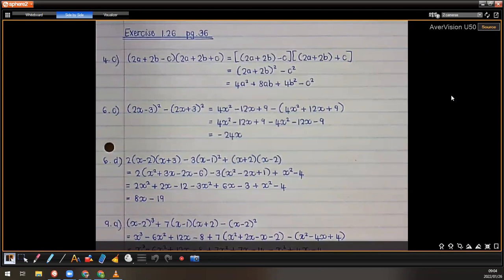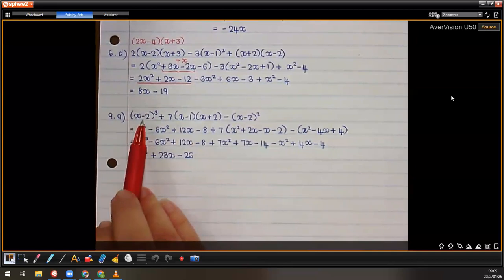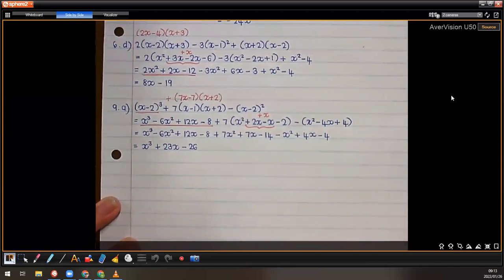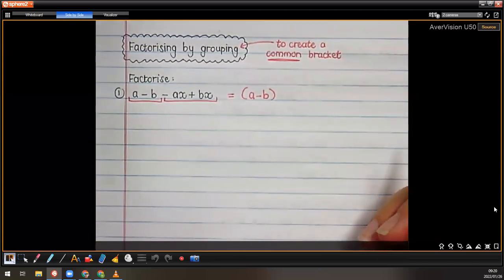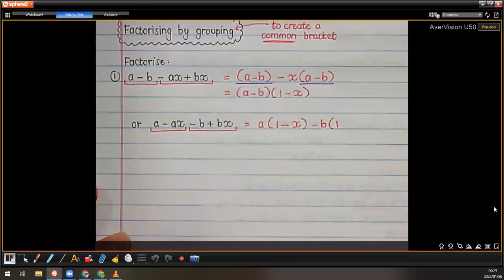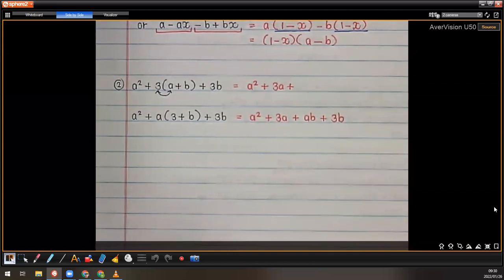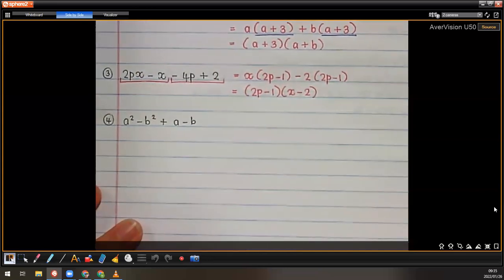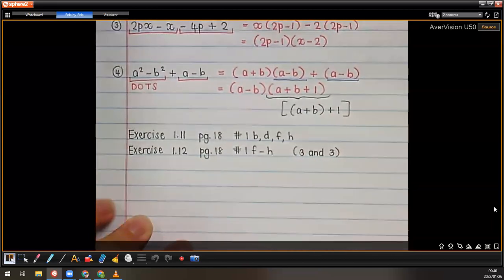Grade 10: Factorising by grouping